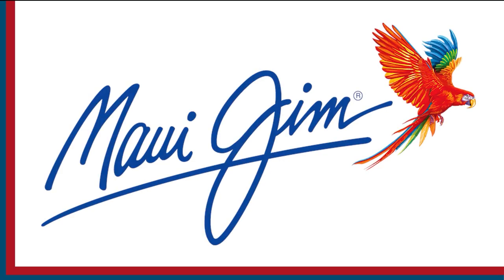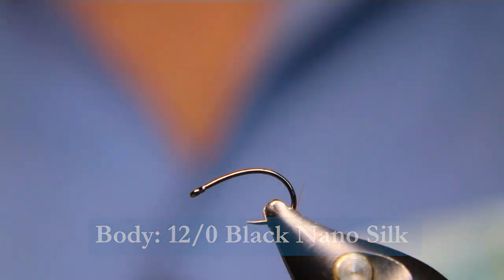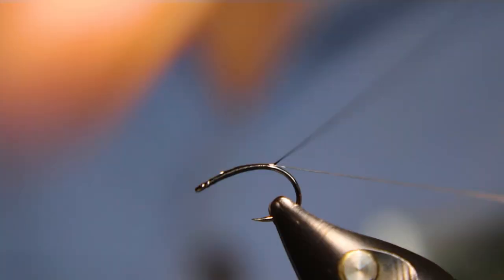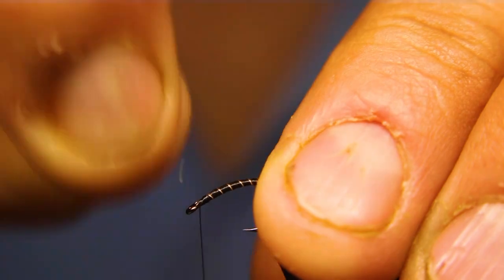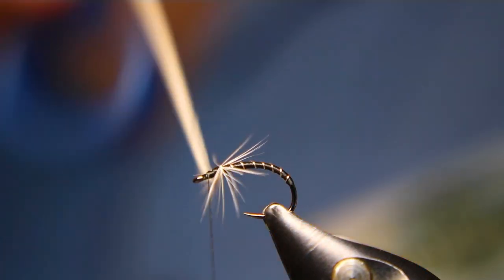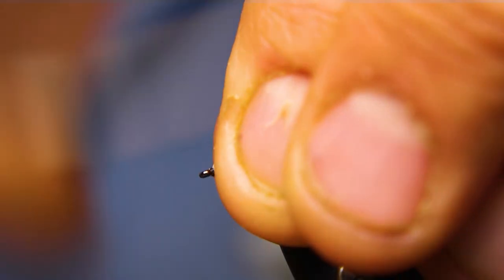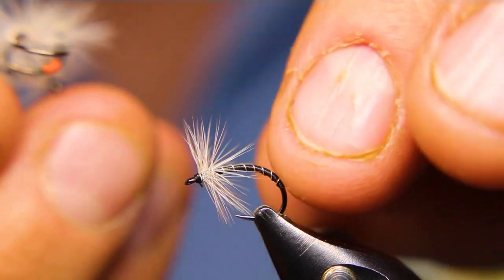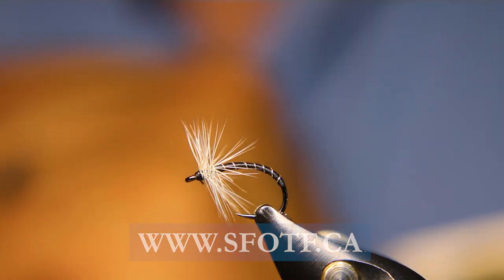FLY TYING: THE DRY MOSQUITO WITH RICK PASSEK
Rick Passek, the Fly Fishing Fanatic, ties another solid pattern that's very easy and effective.

Hook: Size 14 Hends BL 599
Thread: 12/0 Black Nanosilk
Body: 12/0 Black Nanosilk
Rib: 0.1mm Bright Silver Wire
Hackle: White Cock Hackle